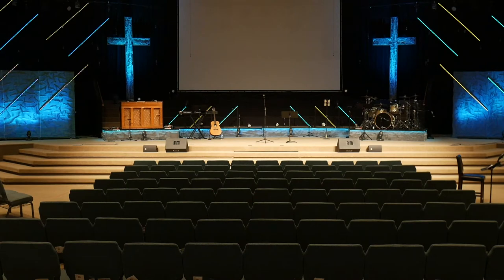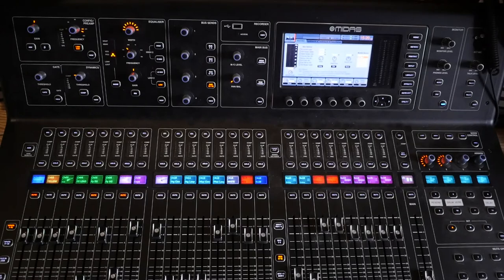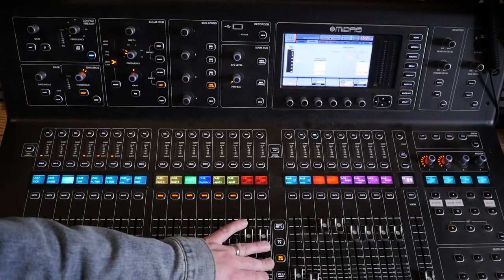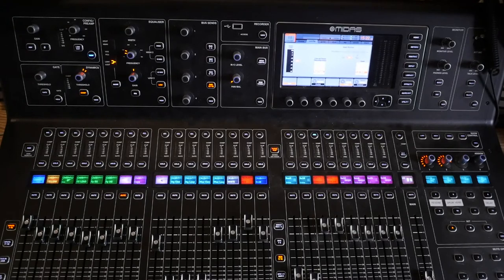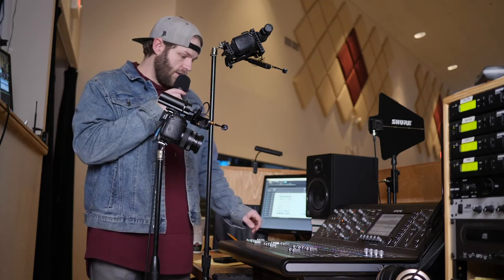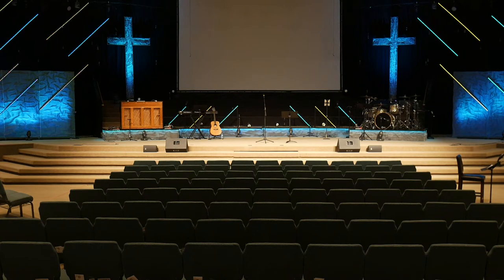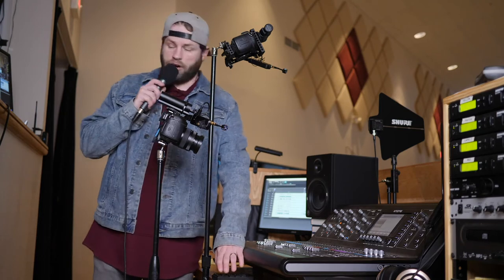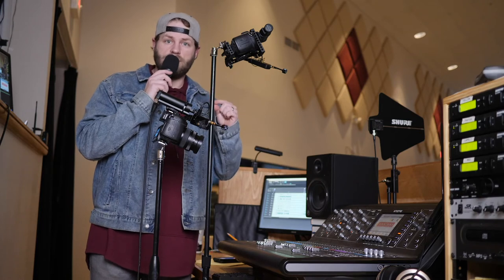How to Create a Broadcast Audio Mix for your Church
Is your audio for your online stream not what you want it to be?  Check out this video where I explain how we take a stereo bus and mix it for our livestream.

Here is the simple outline:

1. Create a stereo bus
2. Make it post fade
3. Set your channel levels for the stereo bus mix (stream mix)
4. Add ambient crowd mics
5. Utilize stereo panning on channels
6. Add limiting/mastering

To hear an example of the dry board mix vs the stereo bus mix head directly to 9:49 (use headphones)

My favorite camera (Panasonic Gh5)
My favorite vlog microphone (Azden SMX 30)
My favorite USB microphone that I used in this video (Blue Yeti)